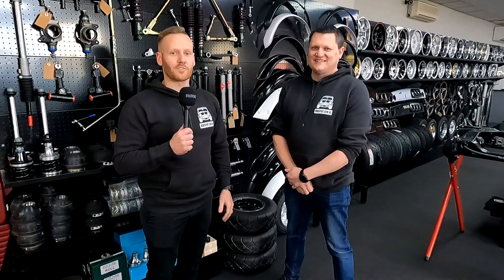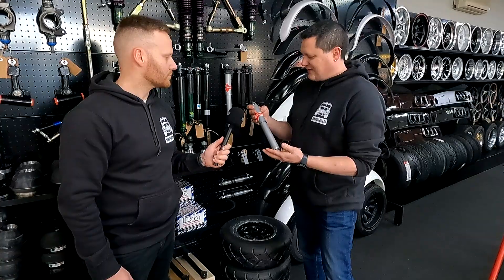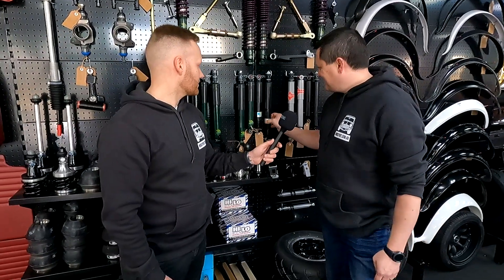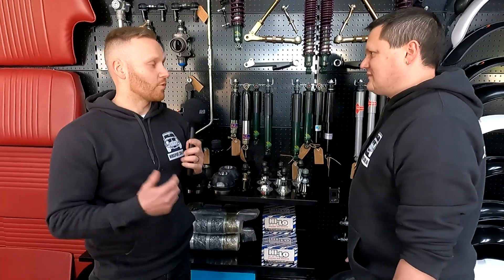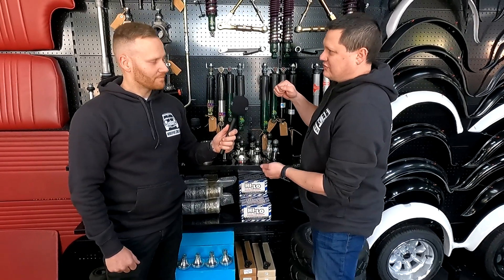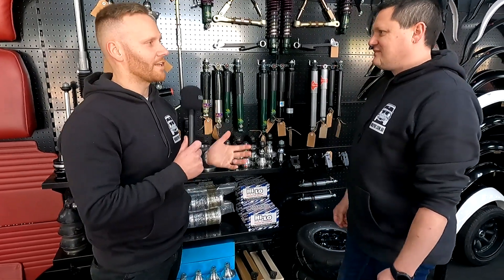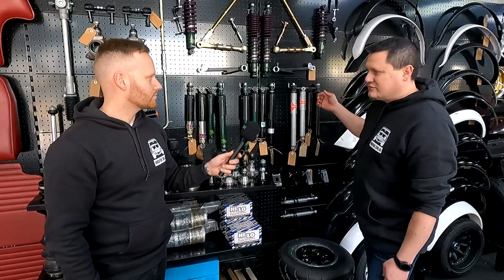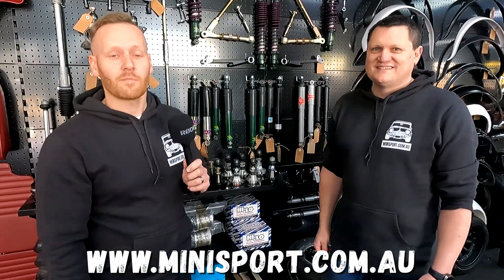Minisport - Shock absorbers - Classic Mini Parts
G'day and welcome back to the channel,

On this episode, Tomo is at the HQ of Minisport in South Australia. He is joined by Andrew to talk about shock absorber selection. They go through the range in which they stock and help determine what are the best shocks depending on your setup.